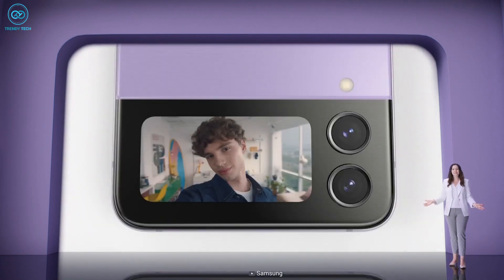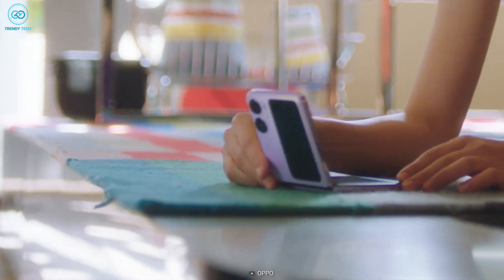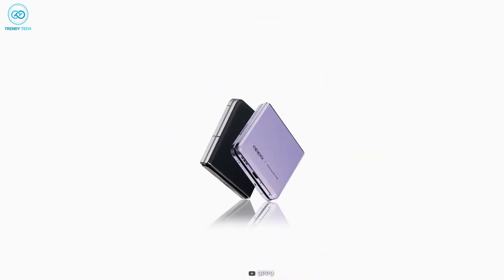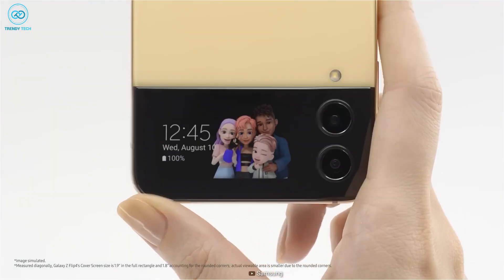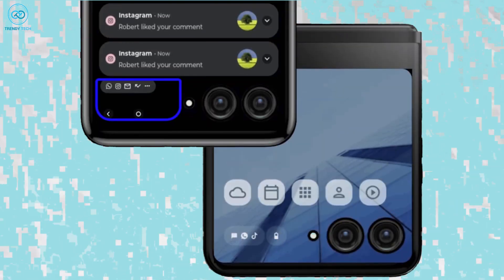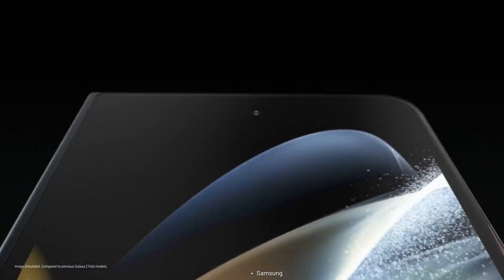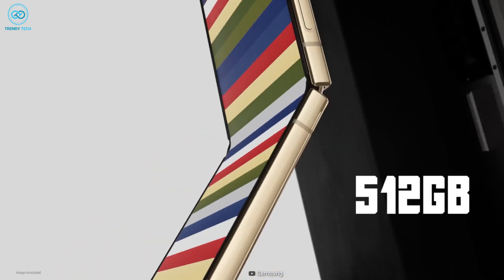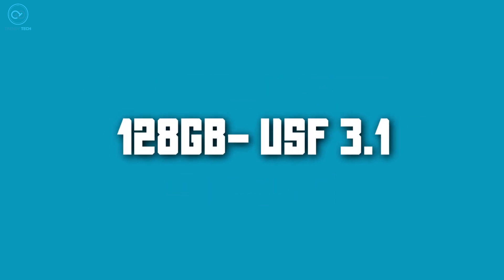Galaxy Z Flip 5 - Significantly Stunning !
In this Galaxy Z Flip 5 review, we'll take a look at the device and see if it's significantly stunning. We'll also take a look at the features and see if they're worth the purchase.

If you're in the market for a new Galaxy Z Flip 5, then be sure to check out this review! We'll discuss the pros and cons of this device and see if it's worth your money.